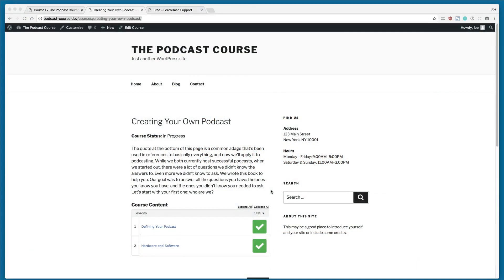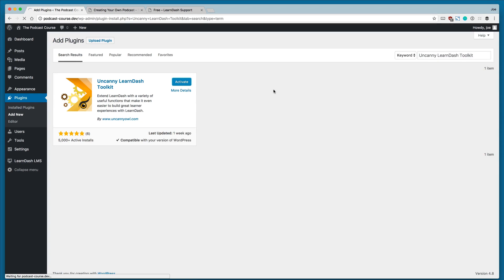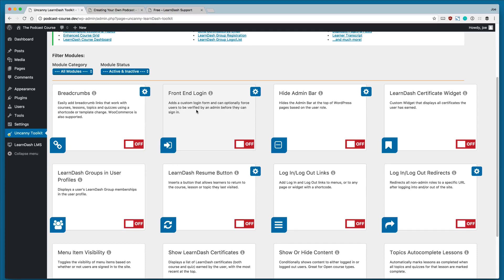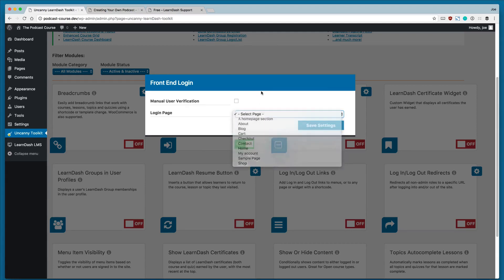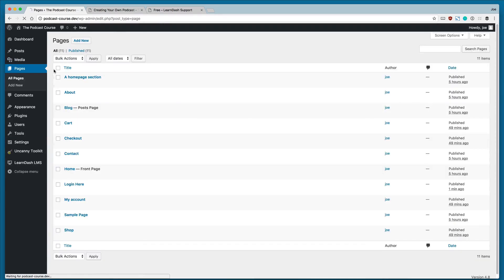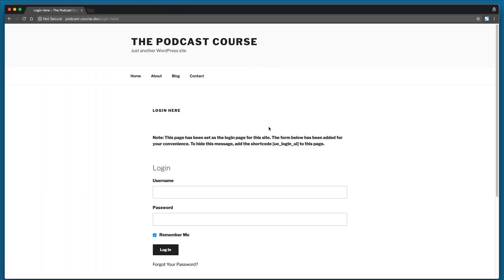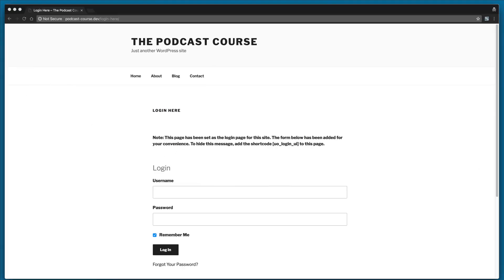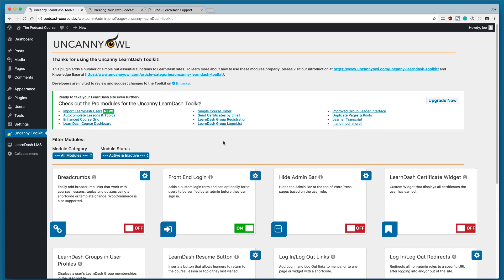8 Custom Login Pages with the Uncanny Toolkit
WordPress gives you a lot of options for creating log-in forms.  In this video Joe shows you how to create one for your courses using the Uncanny Owl LearnDash Toolkit add-on!

This video series is produced by WordPress expert and trainer Joe Casabona